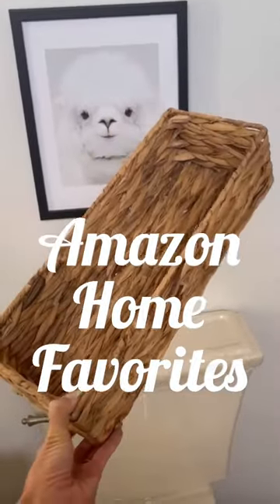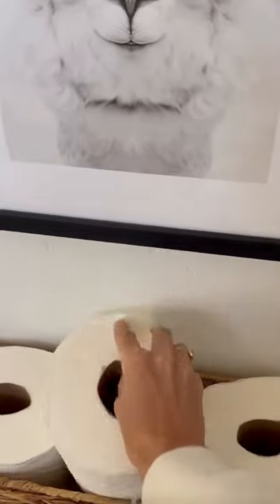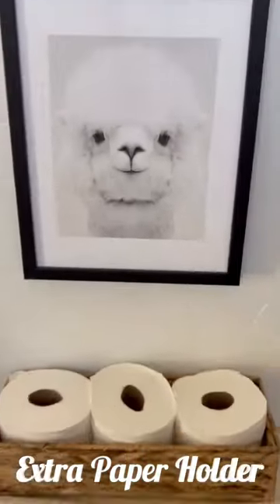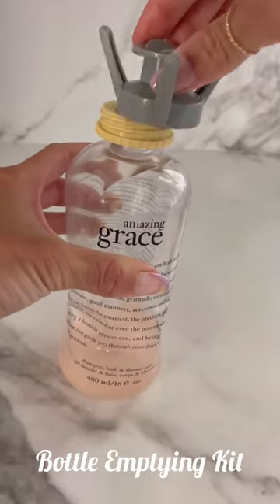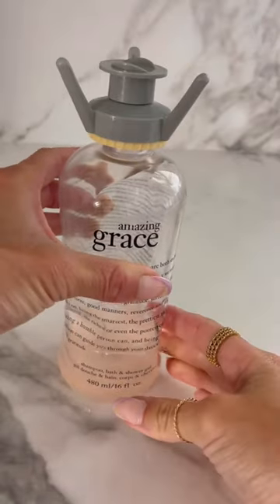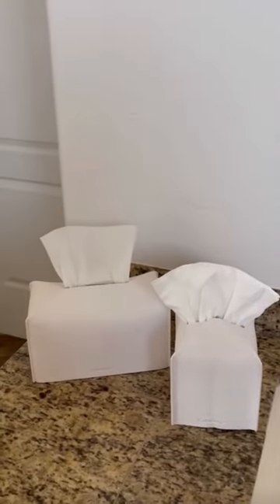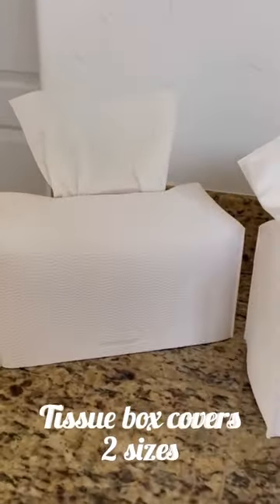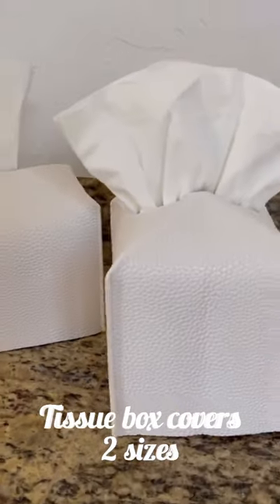Bathroom Organizers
Shop these finds under “Home Organization”

Tissue box cover is on deal today for $8 so grab that soon!
I was super over the dusty toilet paper floor stand, so the woven basket really elevated the bathroom look. The bottle emptying kit is genius and I ordered 2 more kits for my kitchen condiments when they run low.